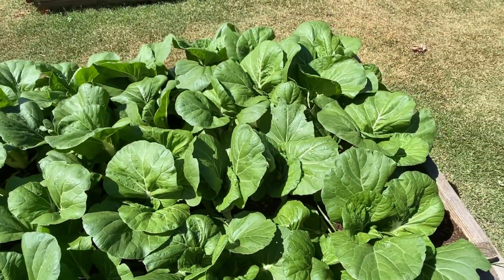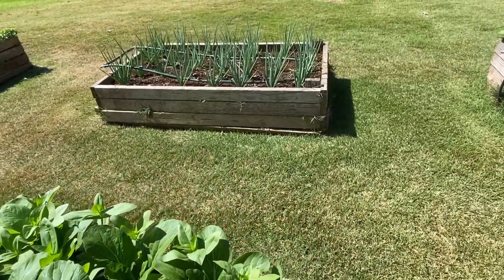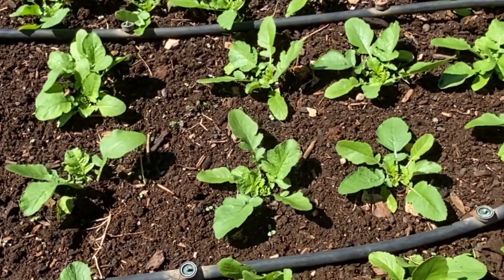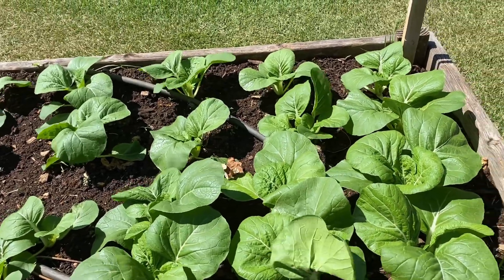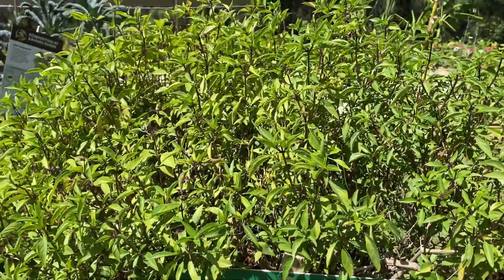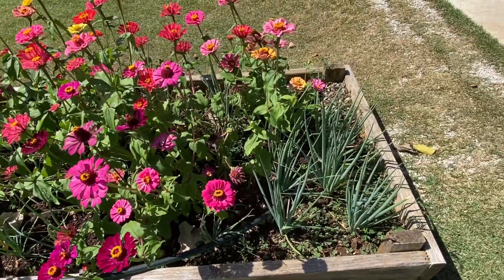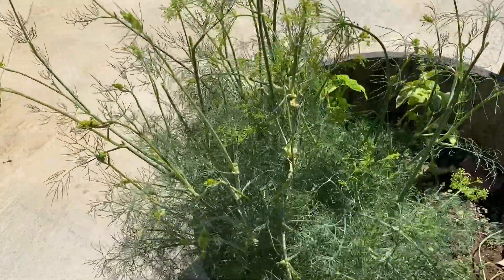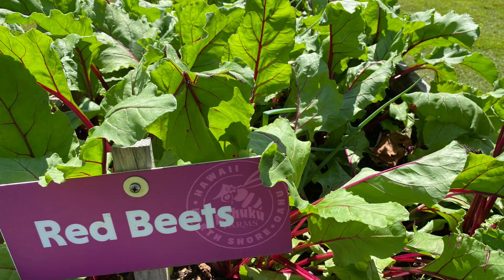Great Idea for Plot Bed Gardening/Organic/Composting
This is a great idea for those who doesnt have a big farm that wanted to explore and grow different crops